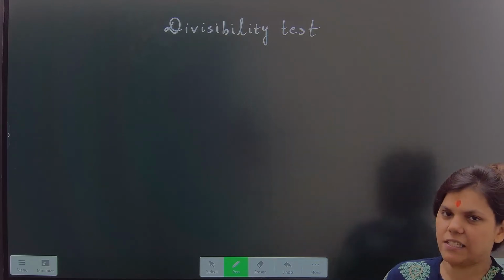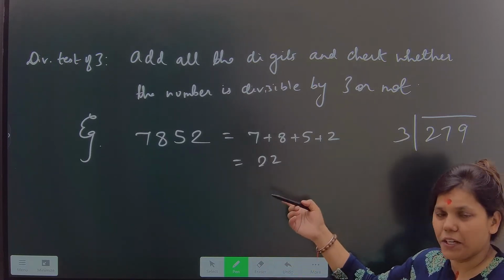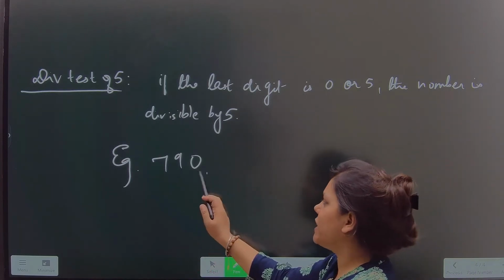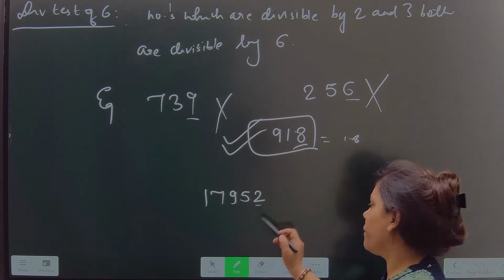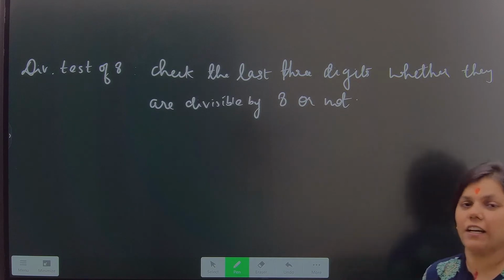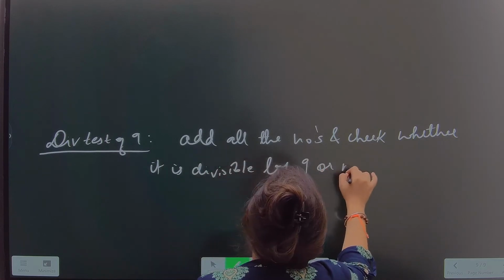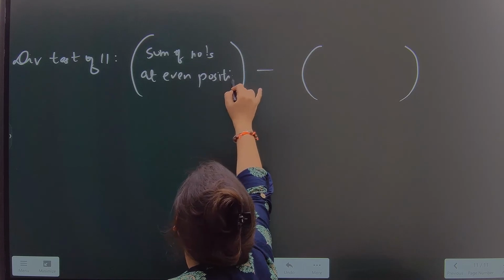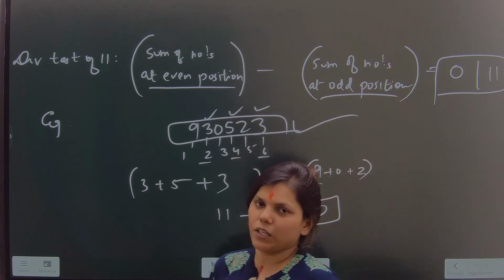divisibility rules !! maths magical tricks .